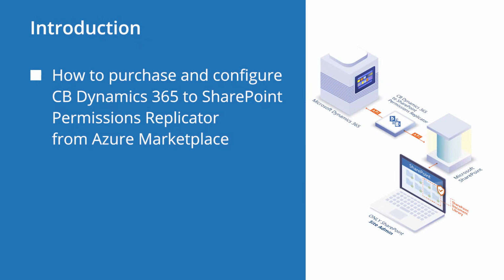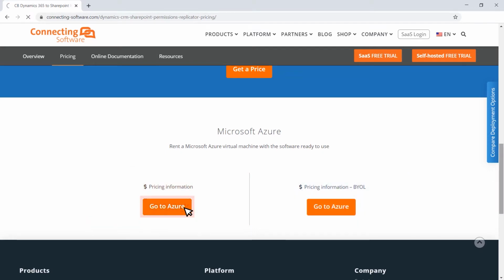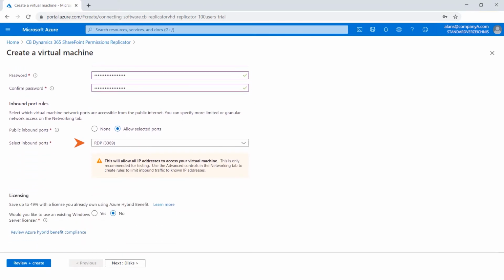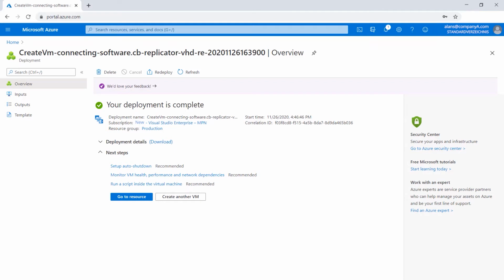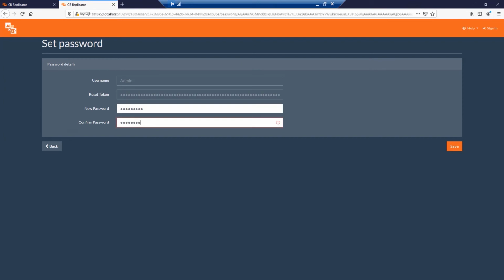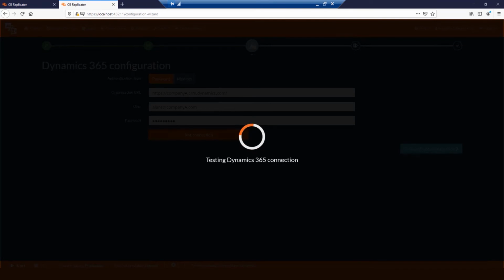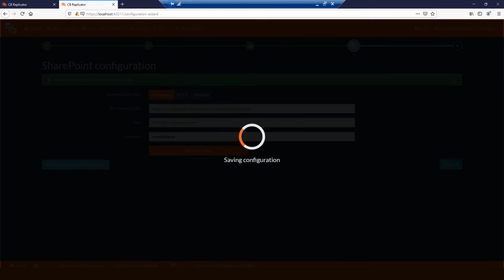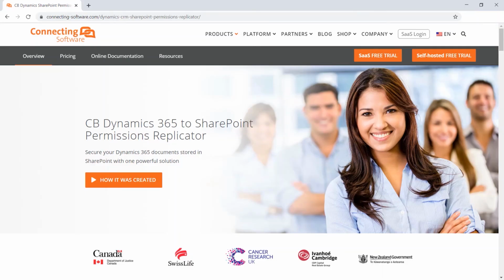CB Dynamics 365 to SharePoint Permissions Replicator with Basic Authentication in Azure Marketplace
When it comes to storing Dynamics 365 documents in SharePoint, it is vital to ensure correct synchronization of permissions. In this video, we will show how to purchase and configure the only out-of-the-box solution that takes care of this automatically - CB Dynamics 365 to SharePoint Permissions Replicator.

We will cover every step you’ll need to take within the Azure Marketplace, starting with the payment model you want to use and going through to the installation and configuration when you use basic authentication. If you prefer to use Modern Authentication, then we have another video for you

🔸 WHAT IS CB DYNAMICS 365 TO SHAREPOINT PERMISSIONS REPLICATOR?

CB Dynamics 365 to SharePoint Permissions Replicator is the only out-of-the-box solution to secure your Dynamics 365 documents stored in SharePoint automatically.

It solves a major problem of storing Dynamics 365 documents in SharePoint - the missing synchronization of privileges and permissions. This missing synchronization means unauthorized SharePoint users are able to access private documents and sensitive data even if they don’t have Dynamics privileges to do so.

With CB Dynamics 365 to SharePoint Permissions Replicator, privileges granted in Dynamics, are replicated into SharePoint.

After installation, this app runs in the background, and the transfer of privileges is fully automated.

🔸 CB DYNAMICS 365 TO SHAREPOINT PERMISSIONS REPLICATOR FEATURES

 Among the long list of features, we highlight:

•    Easy installation

•    Configuration and user mapping are straightforward

•    100% secure

•    Used by thousands of active users

•    Updates and tech support included

 🔸 IMPORTANT LINKS

📍 Product Page
▶ CB Dynamics 365 to SharePoint Permissions Replicator

📍 Reading Material
▶ Dynamics 365: How to Increase Team Collaboration and Keep System’s Health

▶ Microsoft Showcasing Connecting Software’s Success Story

▶ Global Car Parts Maker Focuses on Security with CB Dynamics 365 to SharePoint Permissions Replicator